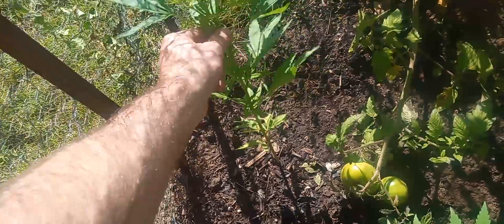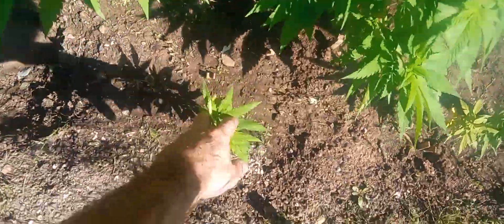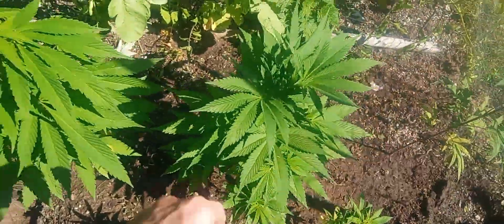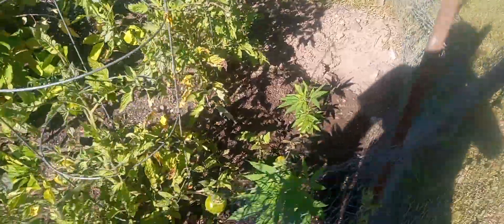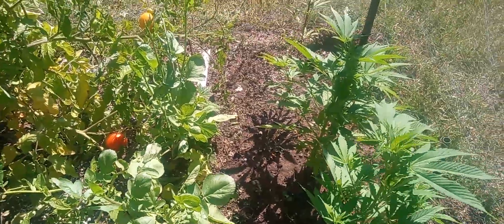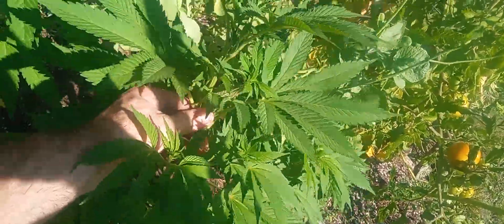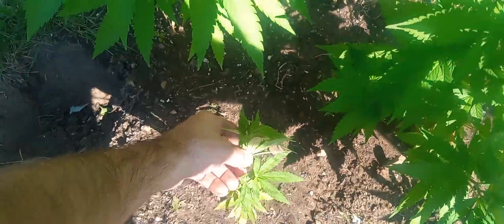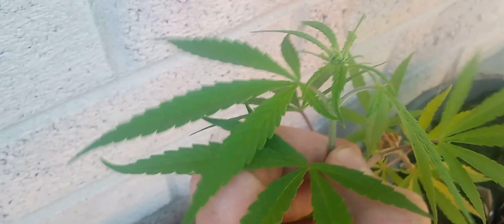🥦 Outdoor plants 🌳🌲 August 22 2024